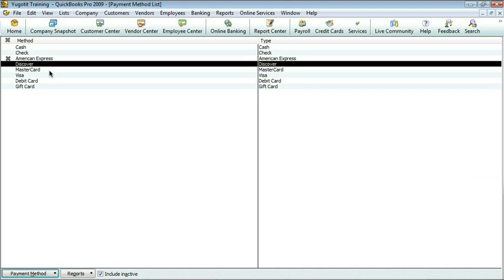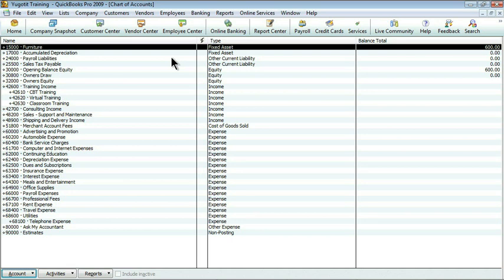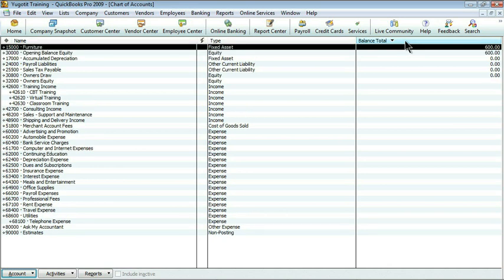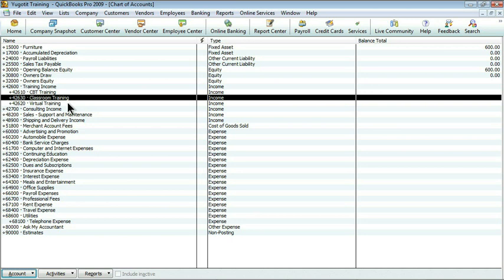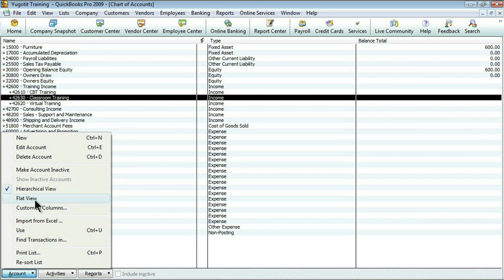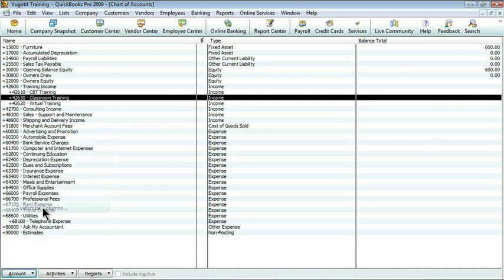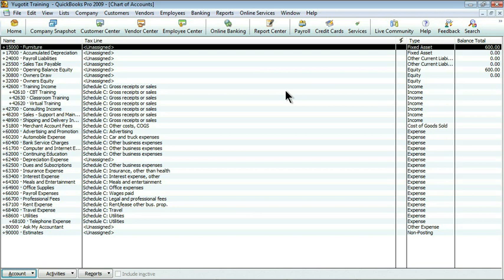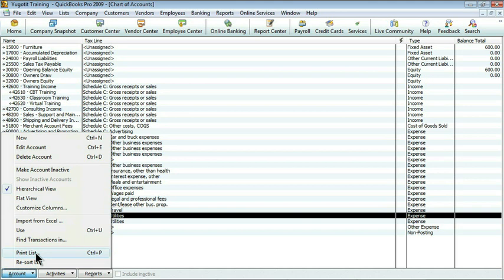02 Organizing Lists